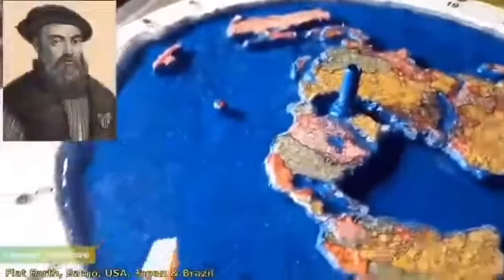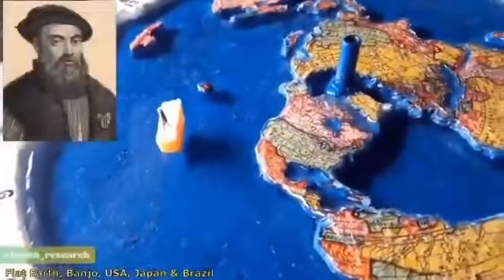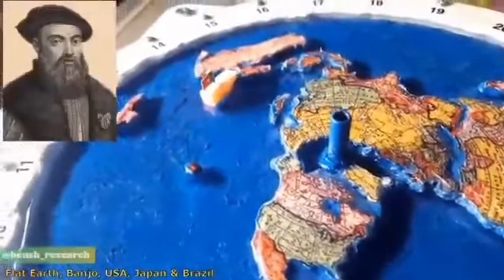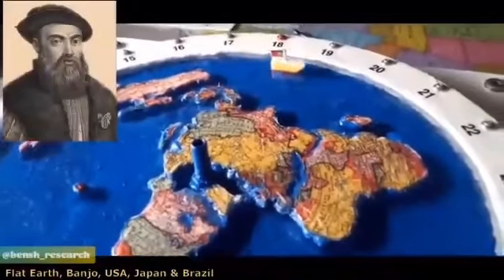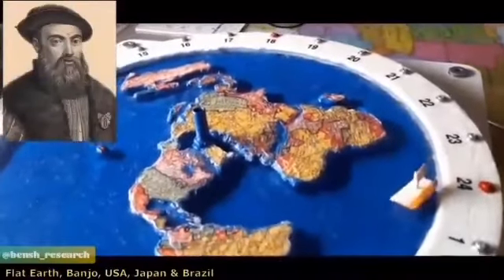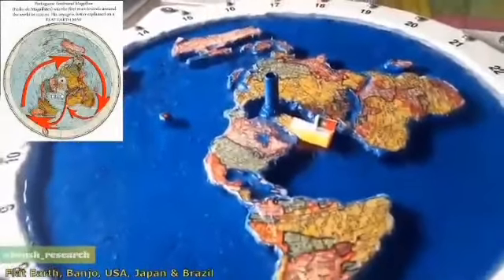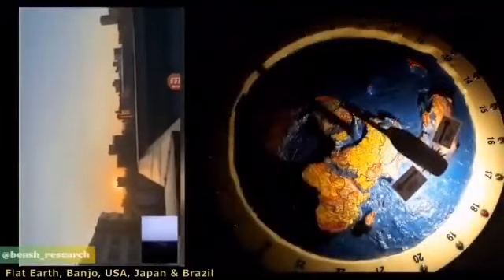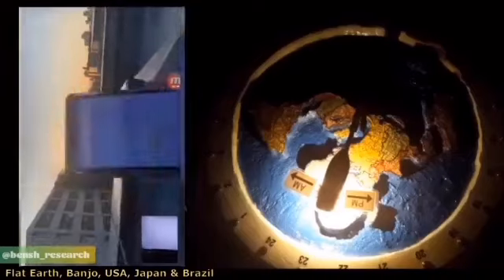Flat Earth Japan - Beautiful Model and Explanation